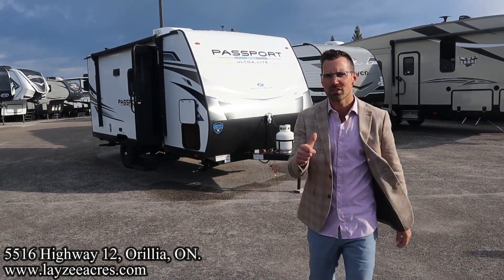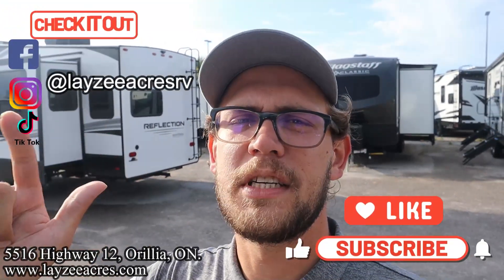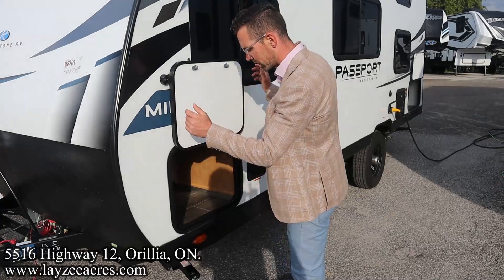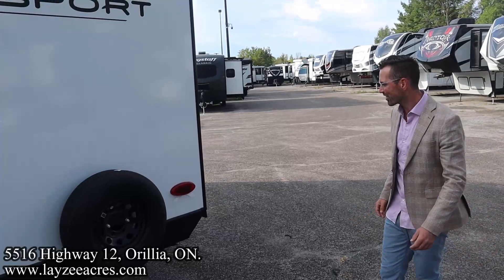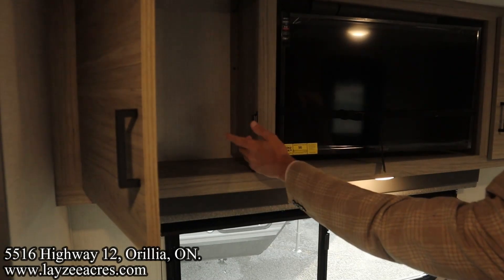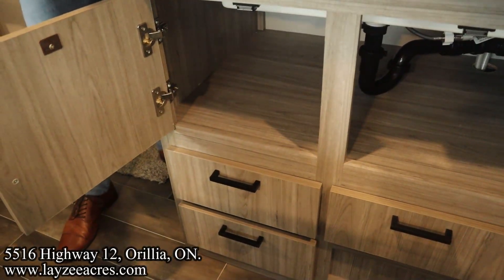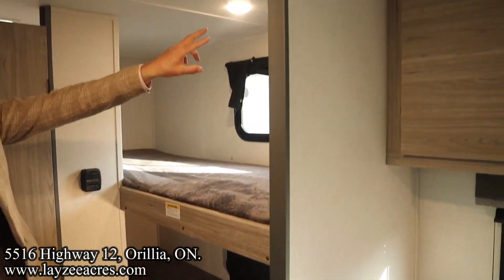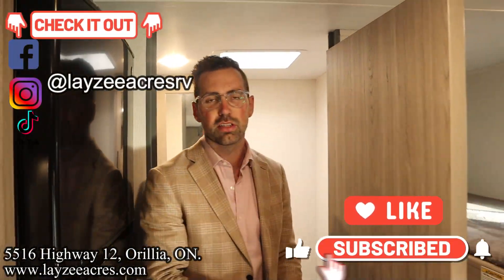2024 Keystone Passport 170BH - Using ChatGPT to Play Connect 4! - Layzee Acres RV Sales